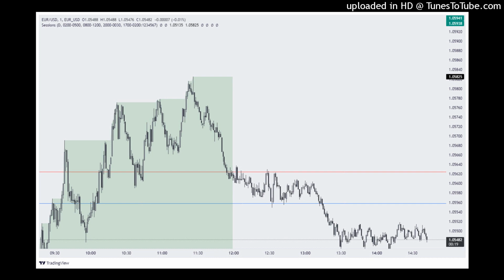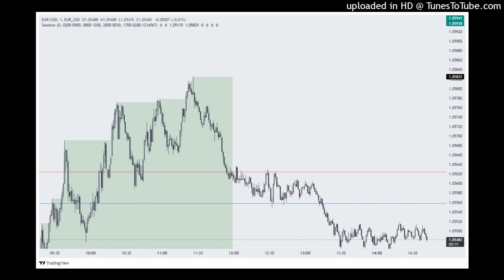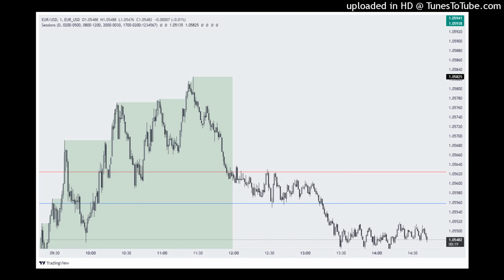Extra Live - Arjoio's Mmt - 1280x720 386k